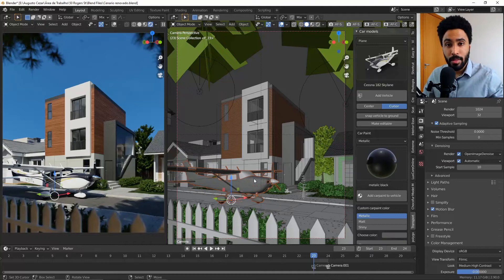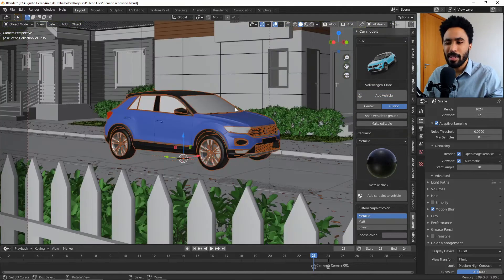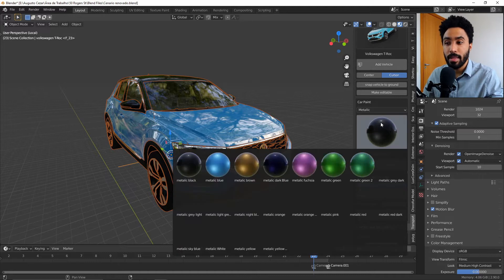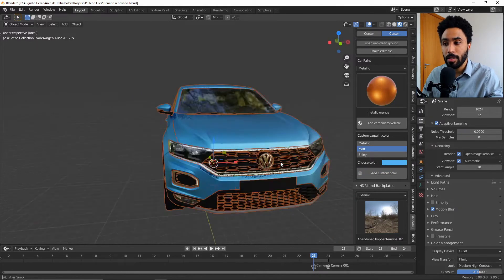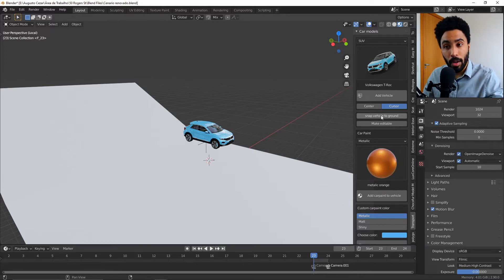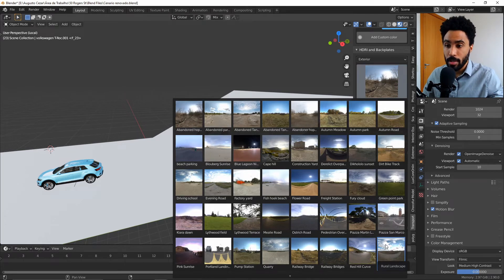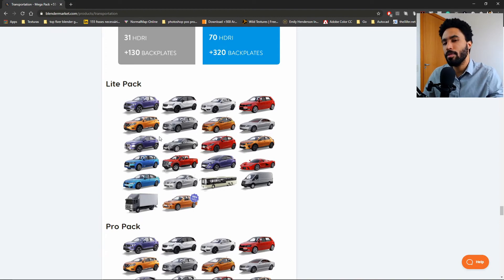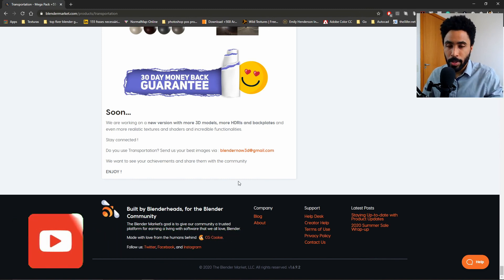Adding CARS on ARCHVIZ renderings - Blender Transportation addon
archviz10

In this video, I'll review and addon called transportation. This addon allows you to add cars in your scene easily. It also has a feature to customize the paint of each vehicle and an HDRI pack included!

It's a really interesting addon to use in archviz and architectural representations on Blender.

ps.. It works in Blender 2.90 and above.